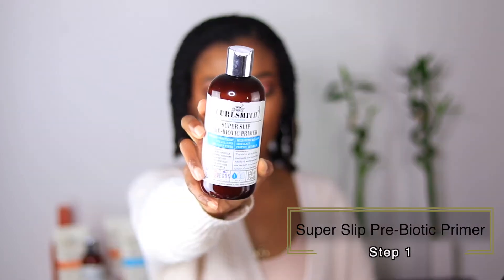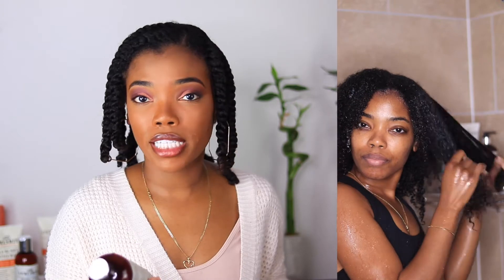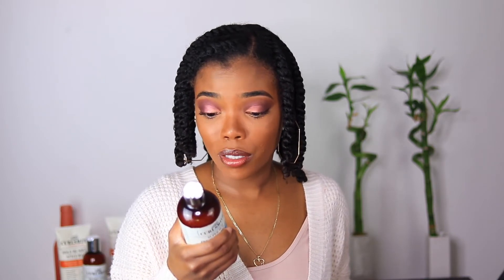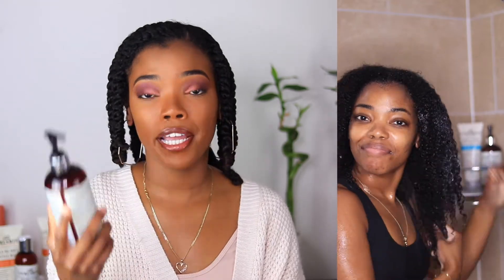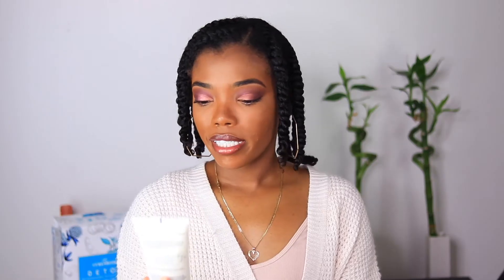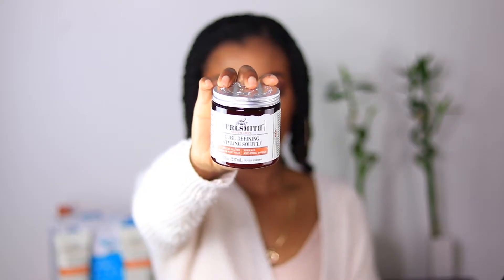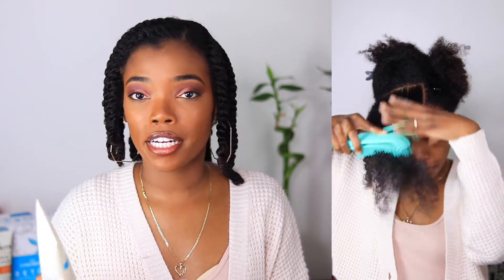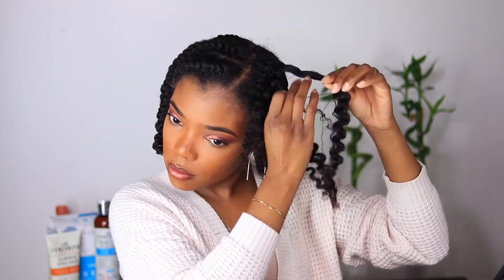Does the CURLSMITH DETOX KIT Work on Natural Hair? 🤔 | SoDazzling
Hey SoDazzling Fam,

As promised in my last video of 2020, my first video of 2021 is a natural hair care related video! Today I'm testing out some products from Curlsmith. Curlsmith sent me their Detox Kit for an Instagram collab but they took it a step further and sent me some styling products as well. All the products mentioned are vegan, cruelty free, free of many nasty ingredients, and curly girl method/curly girl friendly.

Timestamps:
00:00 Intro
01:00 Curlsmith Detox Microbiome Scalp System Introduction
02:16 Thoughts on the Curlsmith Super Slip Pre-Biotic Primer
04:25 Thoughts on the Curlsmith Wash + Scrub Detox Pro-Biotic
06:50 Thoughts on the Curlsmith Post-Biotic Calming Conditioner
10:00 Introduction to Styling Products
10:51 Thoughts on the Curlsmith Weightless Air Dry Cream
13:03 Thoughts on the Curlsmith Hydro Style Flexi Jelly
13:55 Flat Twist Take Down
15:57 Final Thoughts
18:16 Bloopers

Random, I noticed I misspelled description in the video lol. I overlooked that typo 🤷🏾‍♀️